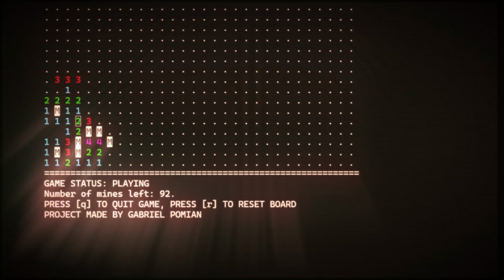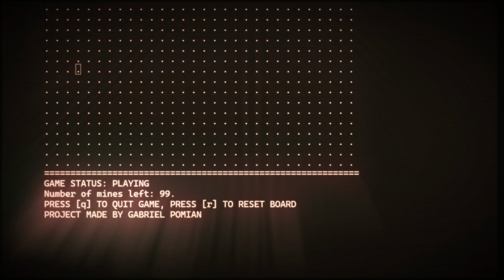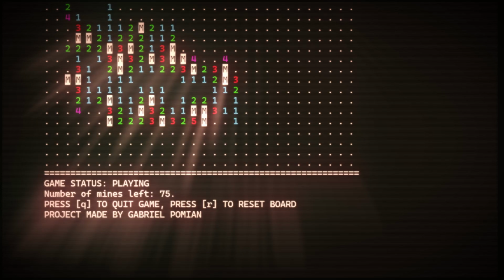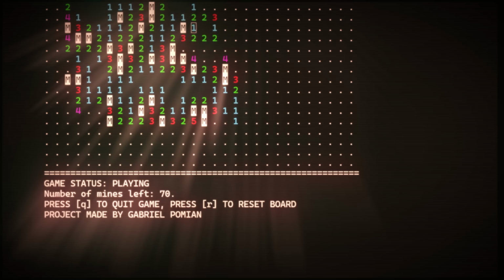Aesthetic minesweeper in the terminal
- I used the python curses library for windows to make minesweeper in the windows Command Line Interface.
- The CRT Scanline effect and flickering is native in the terminal, the god-ray effect is unfortunately only in post. However, I'm sure there's some shader that can provide the same effect live, with the right brightness threshold.